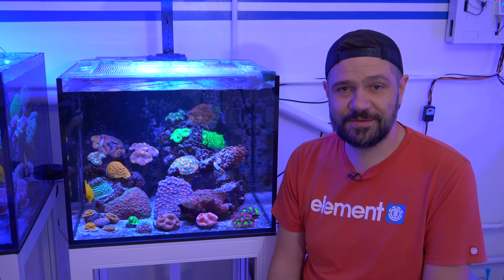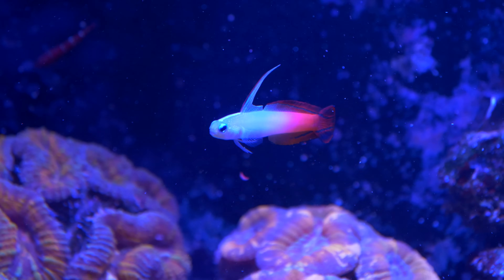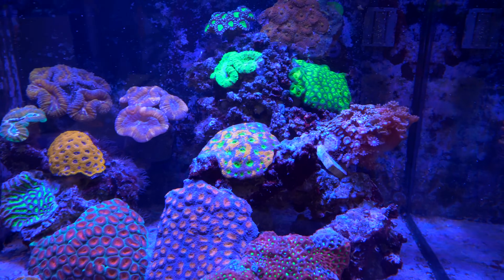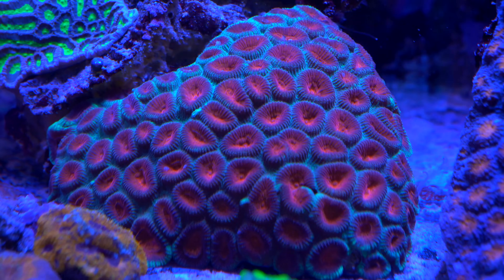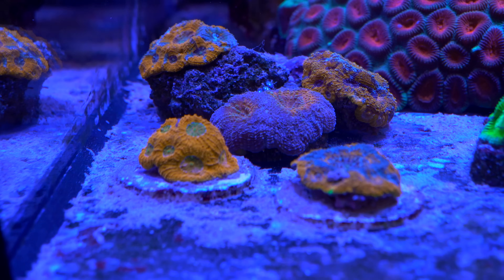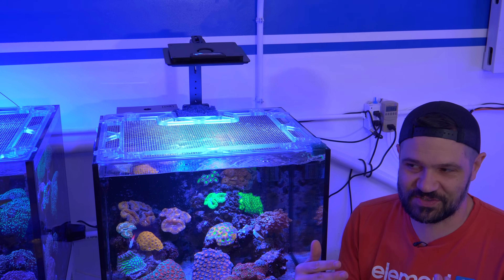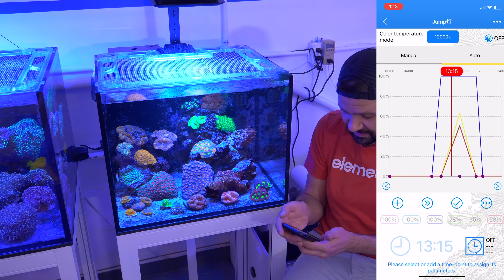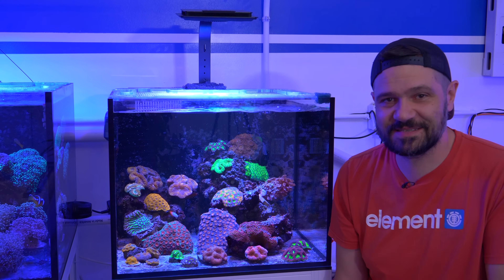The Acan Garden Nano Reef and the Jump LED Lighting It